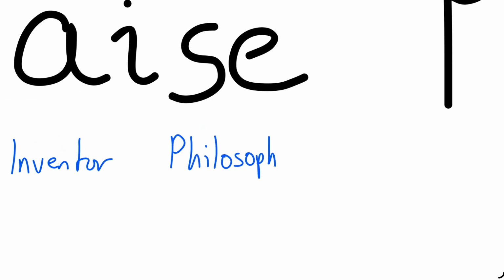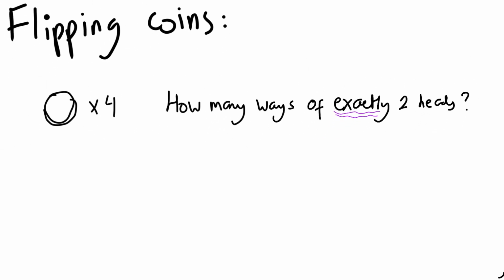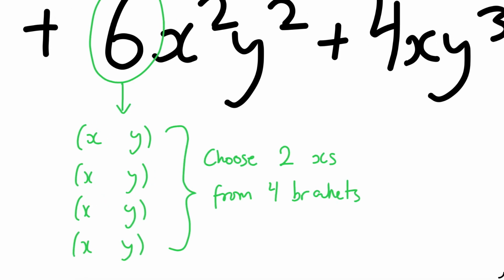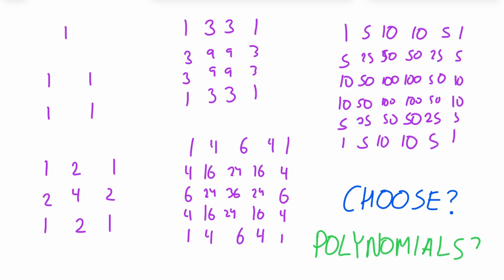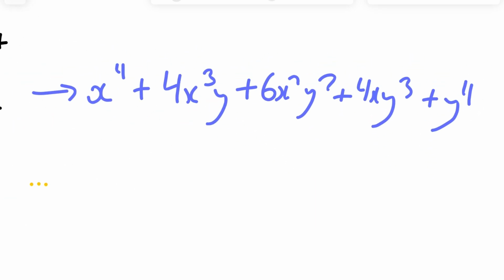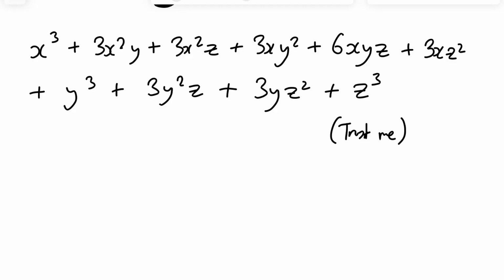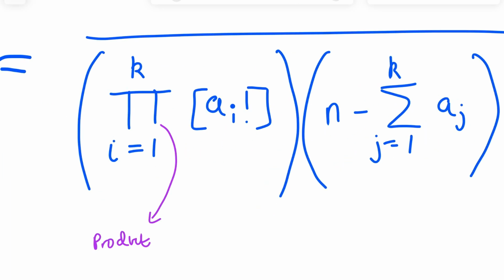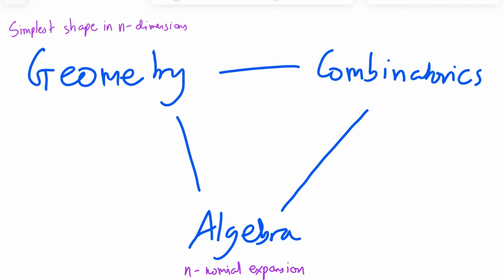What if Pascal's triangle was 3D?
We be adding another dimension with this one...

In this video we consider what happens to Pascal’s triangle when we extend it to the third dimension as both a square and triangle-based pyramid, and discover some pretty cool stuff along the way! I had tons of fun making this video so I hope you enjoy watching it too!